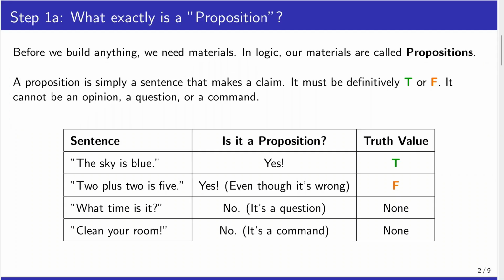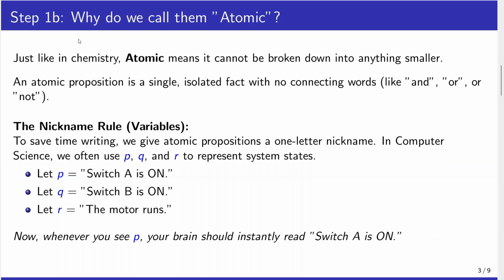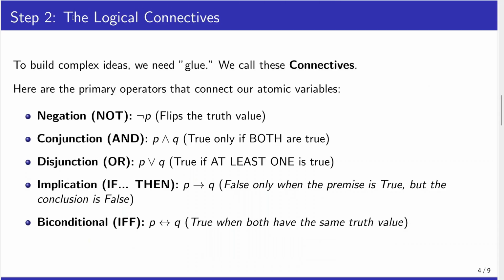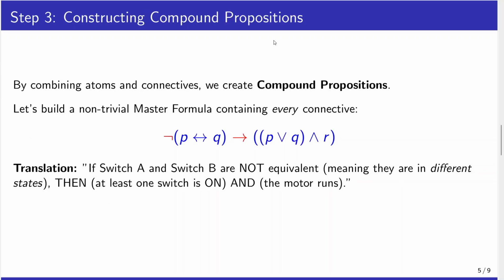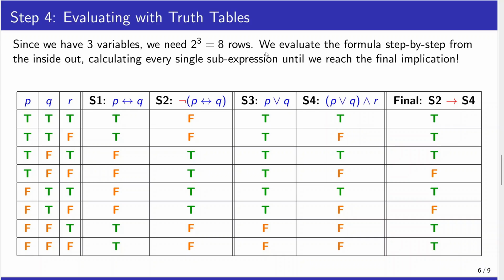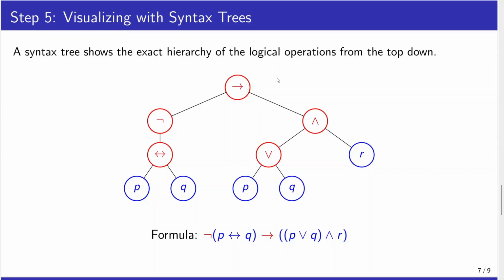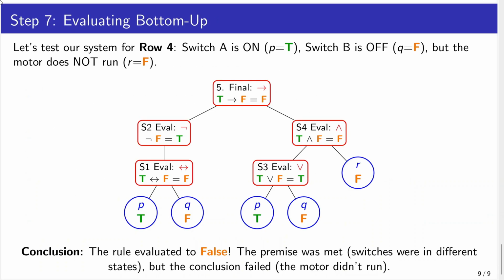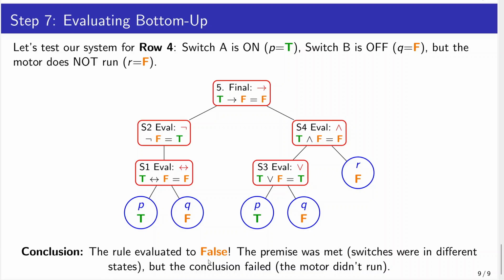Compound Propositions, Truth Tables & Syntax Trees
In this video, you will learn:
🔹 What makes a sentence a valid "Proposition" (and what doesn't!)
🔹 The difference between Atomic and Compound Propositions
🔹 The 5 Primary Logical Connectives: Negation (NOT), Conjunction (AND), Disjunction (OR), Implication (IF-THEN), and Biconditional (IFF)
🔹 How to translate real-world scenarios (like switches and motors) into mathematical formulas
🔹 How to evaluate complex statements using an 8-row Truth Table
🔹 How to draw and read Syntax Trees (AST - Abstract Syntax Trees) for bottom-up evaluation